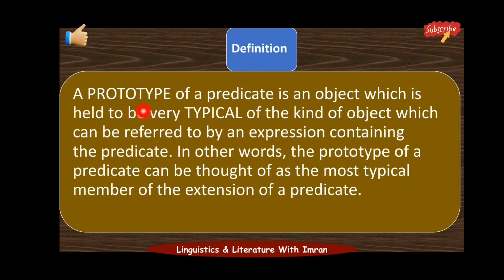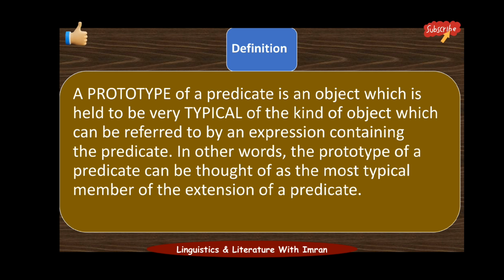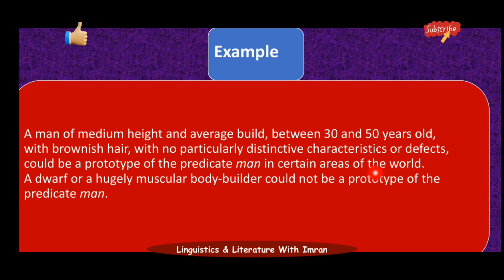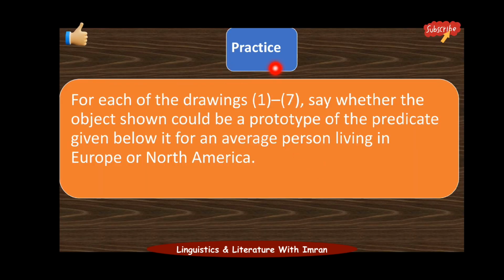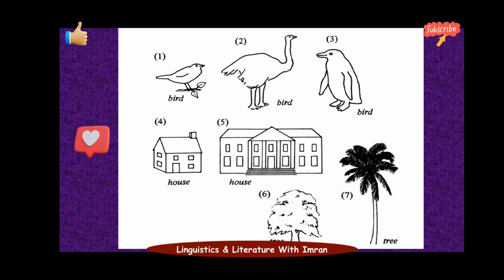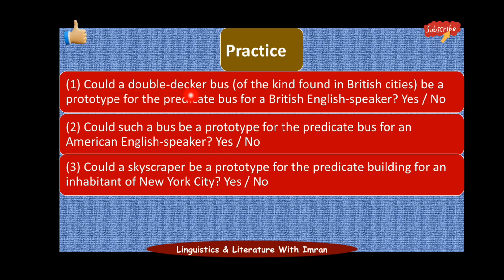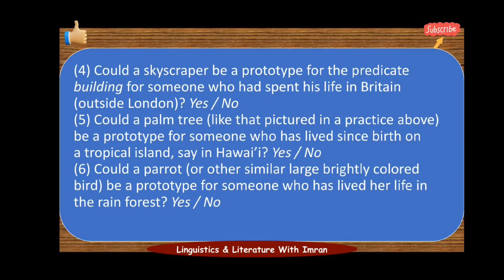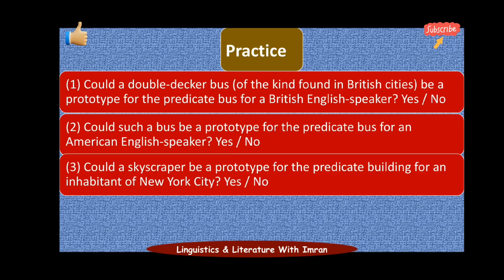Prototypes in Semantics?| prototype Theory| Basic Concepts and Examples of Prototypes